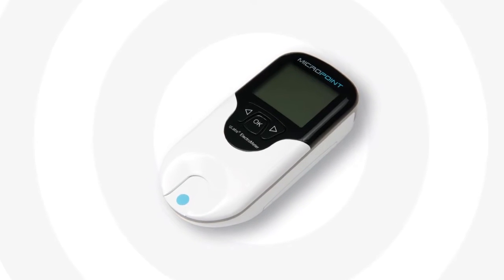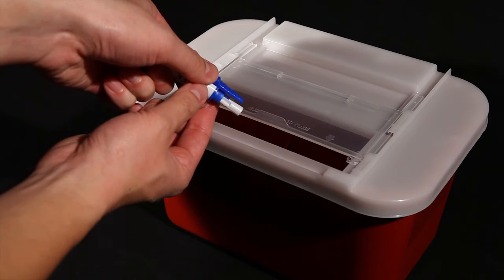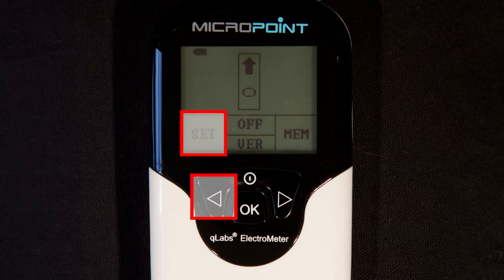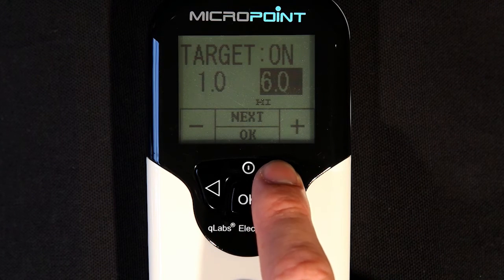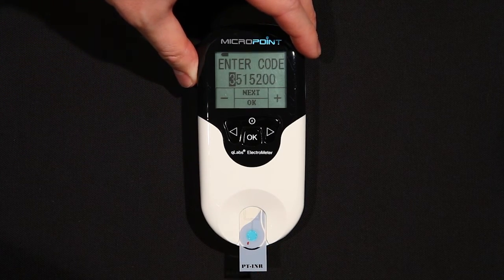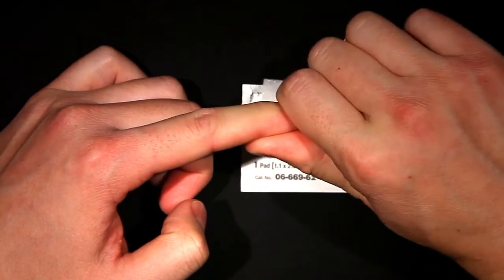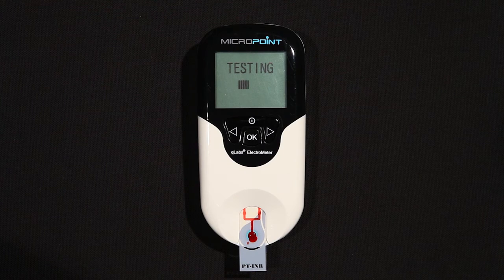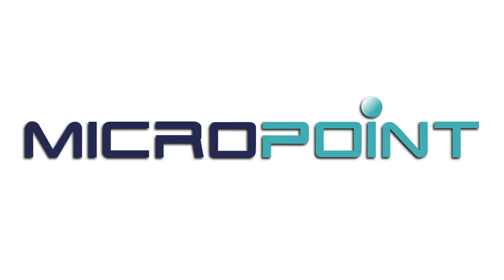qLabs Hand-Held ElectroMeter for Rapid Testing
The qLabs® platform is a rapid testing system composed of a handheld qLabs® ElectroMeter and disposable testing strips.

qLabs' advanced biosensor technology enables rapid blood testing at patient bedside or at home, so that healthcare professionals and patients themselves can access real-time, lab-quality results within minutes, right at point-of-care or at home.

The qLabs product family also includes the ElectroMeter Plus, designed for easy data uploads and barcode printing through docking with the qLabs eStation.